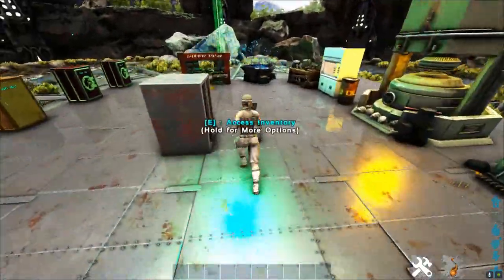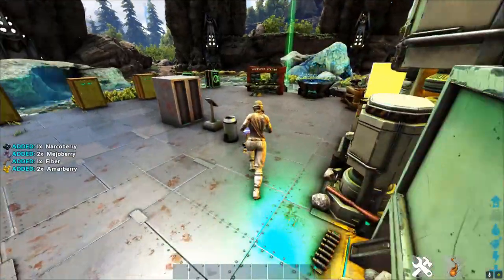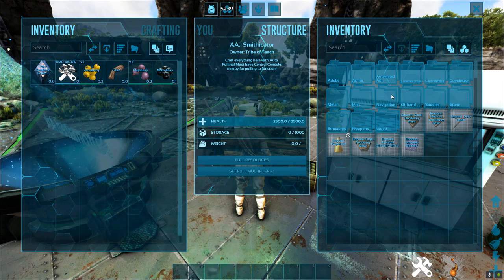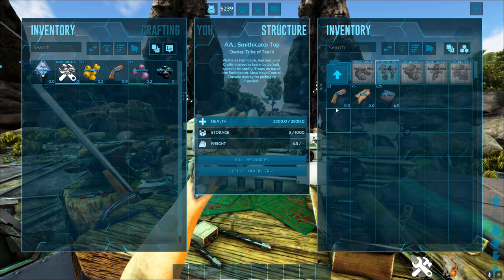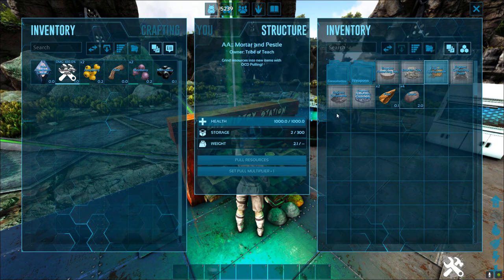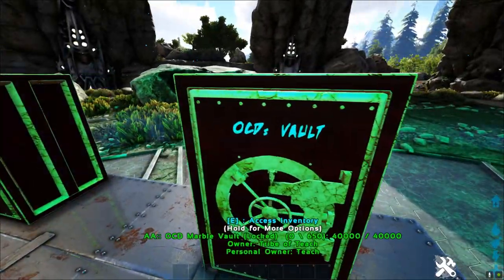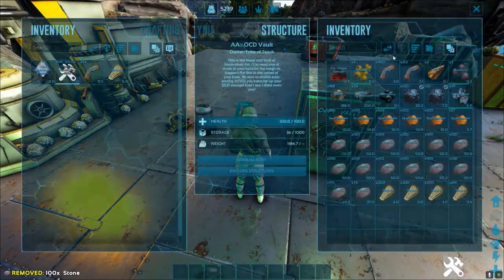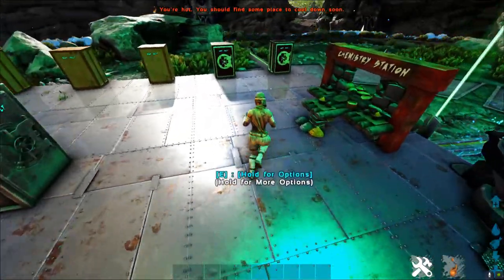AUTOMATED ARK: THE BEST TIME SAVING MOD IN THE GAME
If you are looking for some fun and a neat mod to try out. Then make sure you try out the automated ark mod. It is a great mod that allows you to try out speed and efficiency in ark. Which can be a rare thing to come across!
It can be used for pvp or pve.